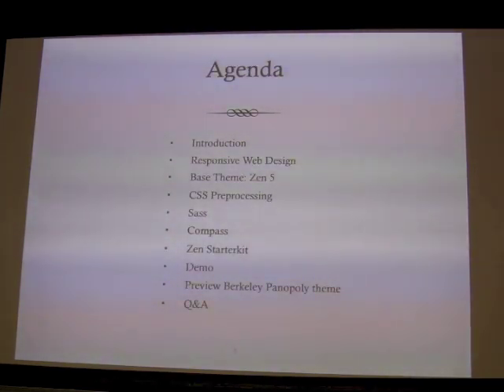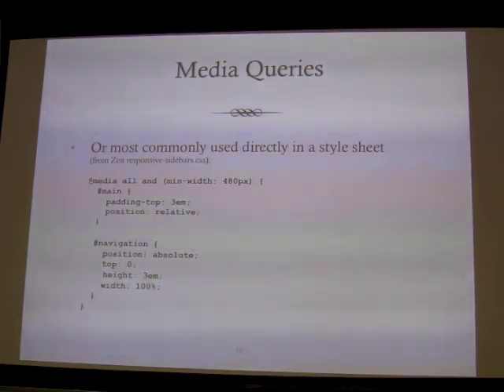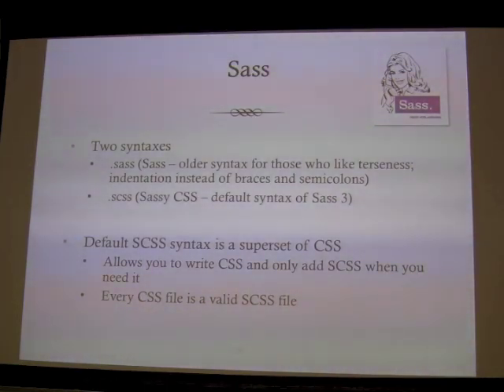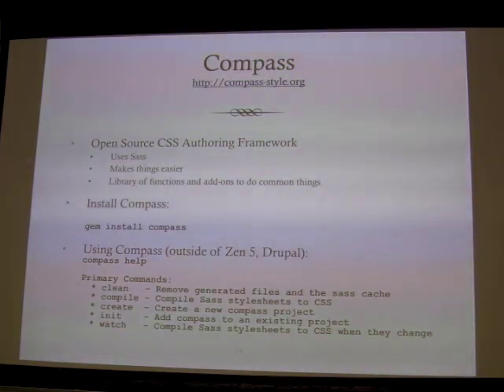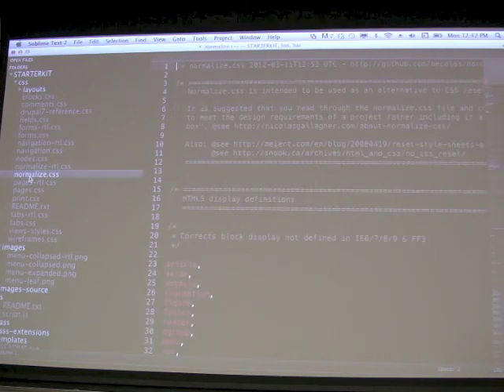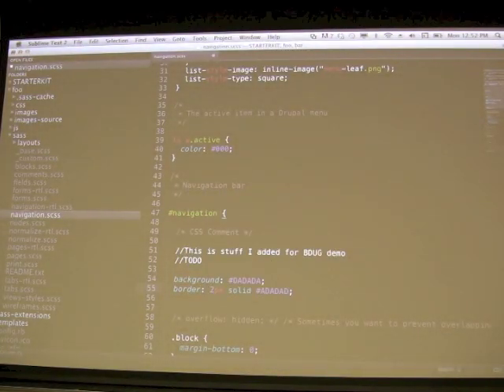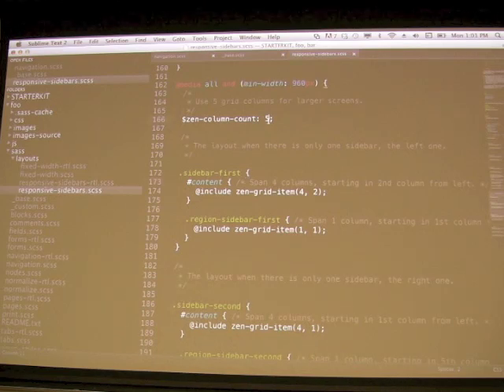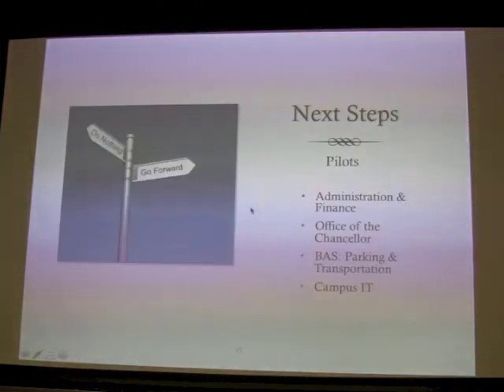BDUG 2012-07-23 Responsive Web Theming with Zen 5, Sass, and Compass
Earlier this year, John Albin gave a presentation to BDUG on "Rethinking responsive building techniques with Drupal."

This session is a follow-up to John's presentation where I'll get into some of the details of Responsive Web Theming with Zen 5, Sass, and Compass.

Topics will include:
- What is "responsive web" again, and what does a responsive website look like?
- What is a media query, and how do I use one in a Drupal theme?
- Benefits of using Zen 5 as a base theme
- Benefits of Sass and Compass, and how to get started
- Example of a forthcoming Berkeley theme that was created using Zen 5, Sass, and Compass

The formal part of the session will cover Zen 5, Sass, and Compass, but if we have time afterward we can have a general theming discussion where folks can ask theming questions that can be answered by the group.